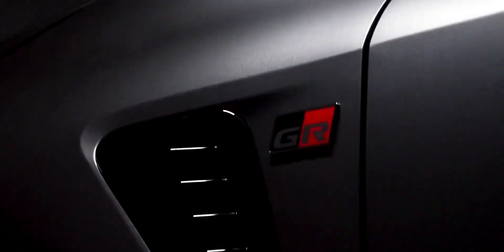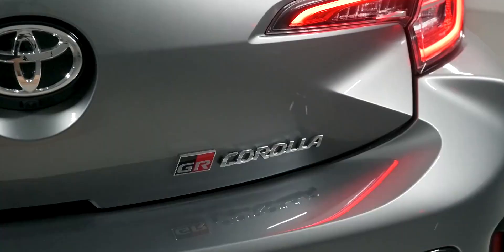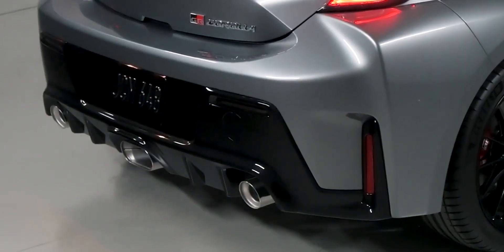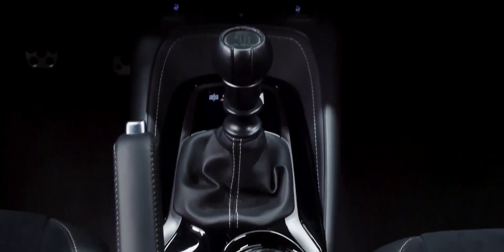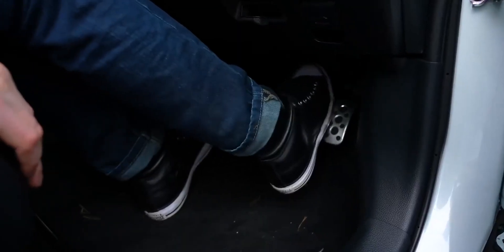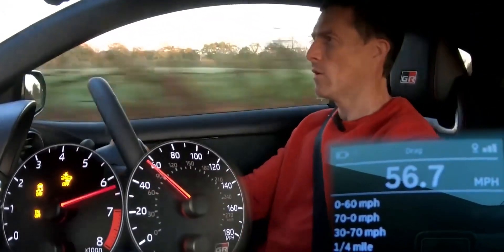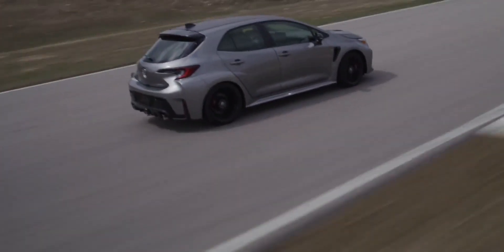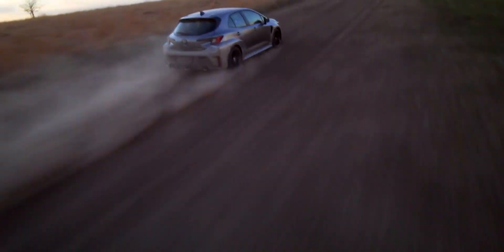【Carwow中国】(原版)丰田重拳出击：新卡罗拉GR 抢先看！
每一秒都是对赛车的热爱,汽车,日系,丰田,卡罗拉GR,卡罗拉,Carwow,遇见热爱汽车的你2.0,中国车手征战国际顶级赛事